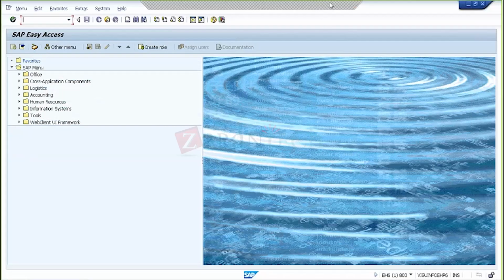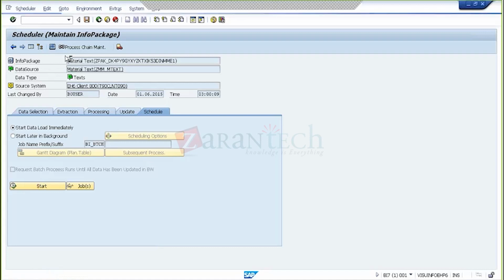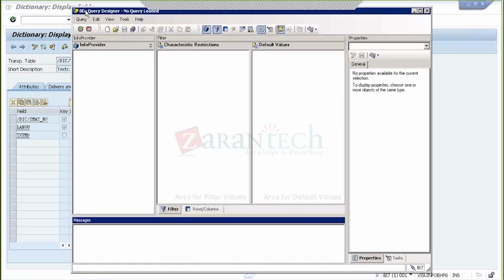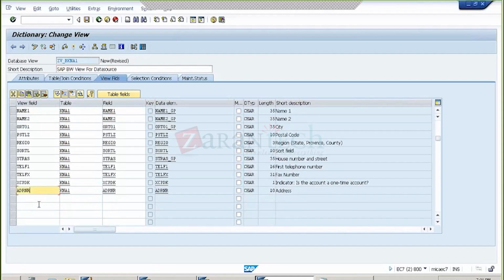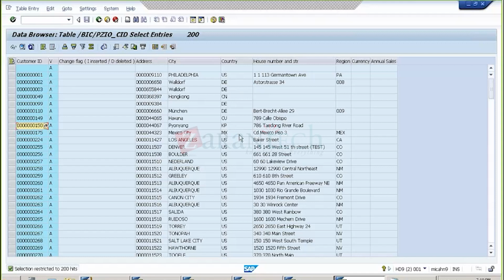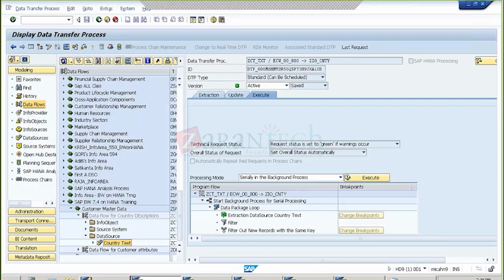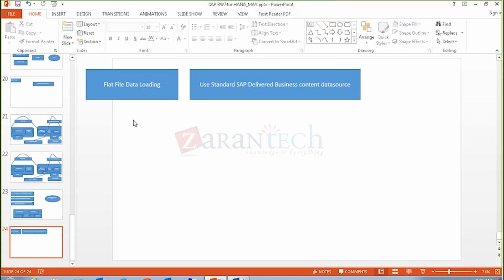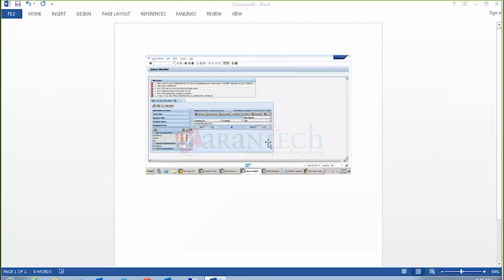Introduction to SAP BW 7.4 on HANA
🔥🔥In this video, you will learn about the Introduction to SAP BW 7.5 on HANA, Benefits of SAP BW 7.5 on HANA, How to implement SAP BW 7.5 on HANA.

👉 Here are the topics covered in this video on SAP BW 7.5 on HANA Introduction.

00:00 Introduction
00:04 Loading data from M table into BW and creating attribute table.
03:51 Storing and managing multilingual data in SAP BW 7.4 on HANA
26:08 Issues with data loading for K1 table
40:43 Understanding the data retrieval process from tables in SAP BW 7.4 on HANA.
58:54 Replicating and activating a data source in SAP BW 7.4 on HANA
1:12:30 Graphical data flow is optional and helpful for designing data flow on one screen
1:27:43 PSA table is not for reporting, it ensures faster data loading to BW.
1:41:22 Creating a query on info object for customer data
1:59:25 Creation of multiple info objects and data flows in SAP BW 7.4 on HANA.
2:09:17 Post assignment in blog with technical name of object and any issues faced.

✅ What Is SAP BW 7.5 on HANA?
SAP BW 7.5 on HANA is an advanced data warehousing solution that integrates with the HANA in-memory database. It optimizes data processing speed and enhances analytical capabilities. This version emphasizes real-time data analytics, allowing for quick and informed decision-making. With improved performance and efficiency, it facilitates seamless extraction, transformation, and loading (ETL) processes for comprehensive business intelligence. Implementation of SAP BW 7.5 on HANA can significantly boost data processing and analysis within your organization.

✅ About the Course SAP BW 7.5 on HANA
SAP BW 7.5 on HANA is the most preferred talent in most of the IT industries. It’s the next wave of SAP's in-memory technology vision that enables SAP Net Weaver BW to use SAP HANA as a fully functioning in-memory database. We deliver SAP BW 7.5 on HANA training for ambitious professionals to mold their career in SAP BW on HANA. The training covers all the key topics in SAP HANA with BW support and development.

✅ Benefits of this Course, SAP BW 7.5 on HANA
1. Understand the architecture and components of SAP BW 7.5 on HANA.
2. Install, configure, and optimize SAP BW 7.5 on HANA.
3. Develop and maintain data models in SAP BW 7.5 on HANA.
4. Perform data extraction, transformation, and loading (ETL) using SAP BW 7.5 on HANA.
5. Create and manage data flows and data transfer processes in SAP BW 7.5 on HANA.

✅ Features of SAP BW 7.5 on HANA Training
👉 Assessments
👉 Lab Documents
👉 Ebooks
👉 Certification Guides
👉 Configuration Docs
👉 Cheatsheet